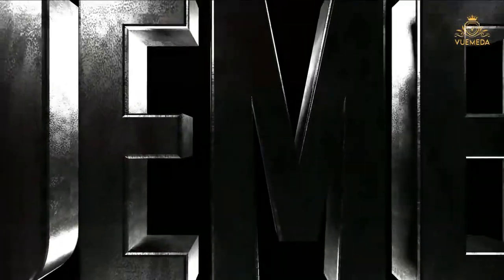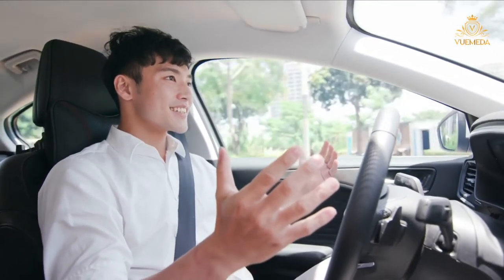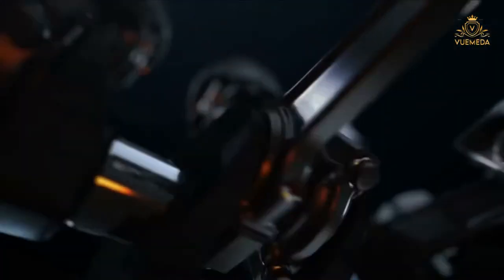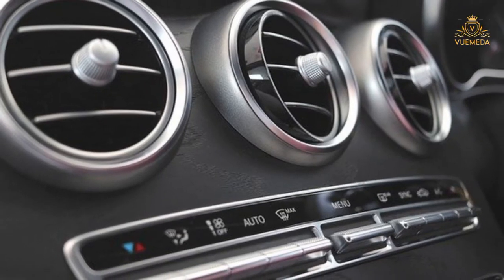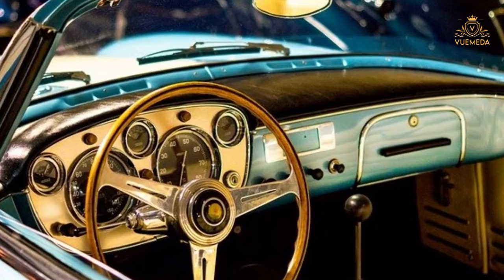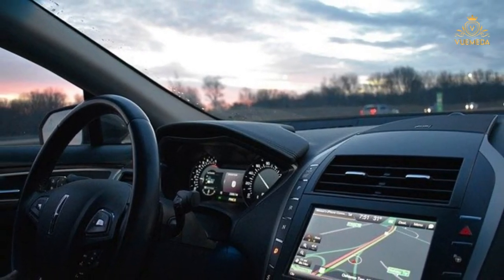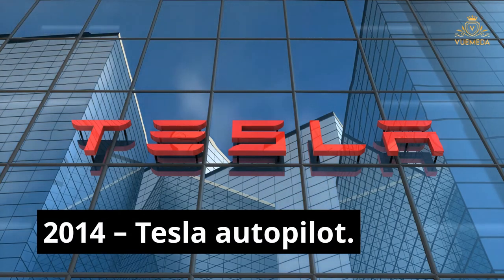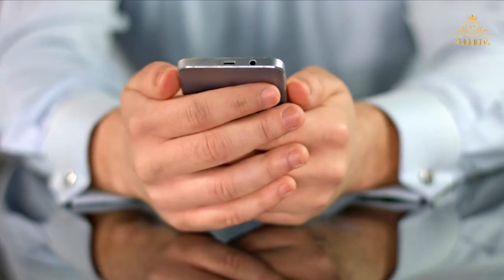The Evolution of Car Technology.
1886 - The first car is invented.

1908 - Ford produced model T.

1930 - Car radio.

1953 - Air conditioning.

1959 - Seatbelts.

1974 - Digital dashboard displays.

1988 - Airbags.

2000 - GPS sat Nav.

2001 - Bluetooth.

2003 -Automatic parking.

2014 - Tesla autopilot.

2020 - Self driving cars.